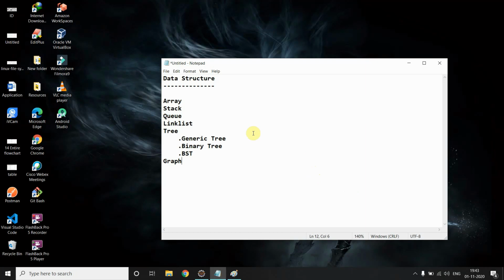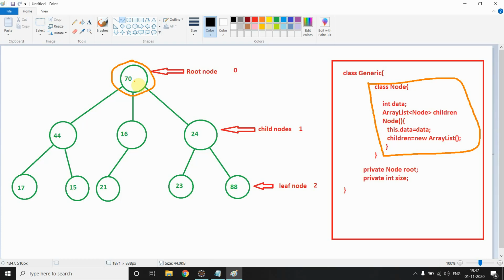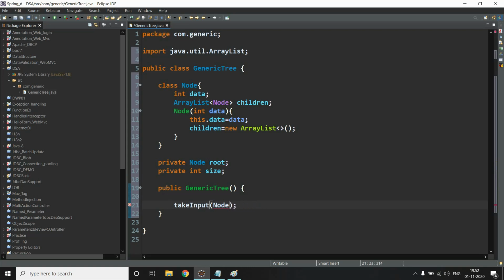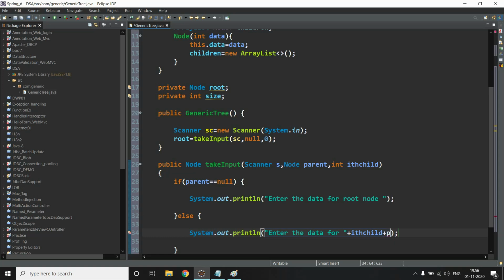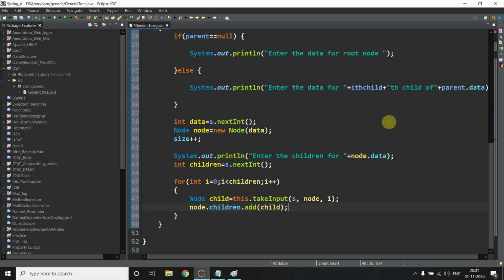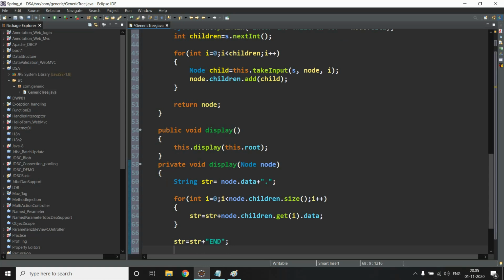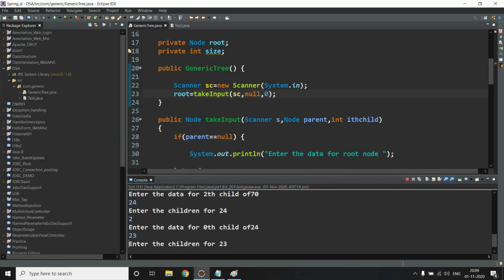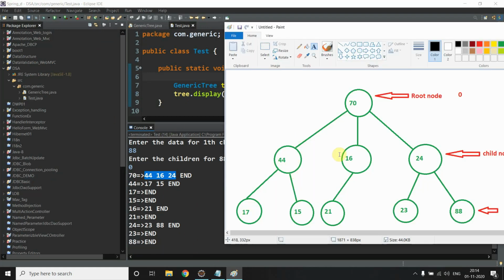Generic Tree Construction and Display | Data Structure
In this video, we'll be covering the Construction of a Generic Tree and display it

Hey Guys! This is Ashwani Upadhyay, I am working as a software developer